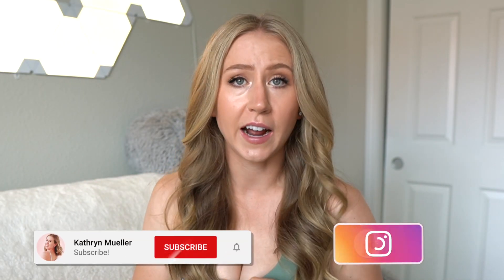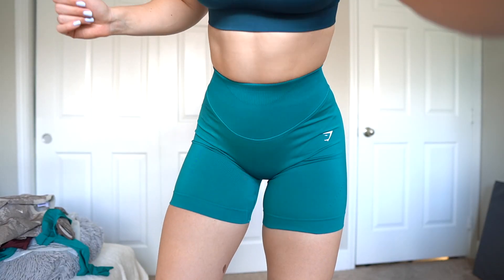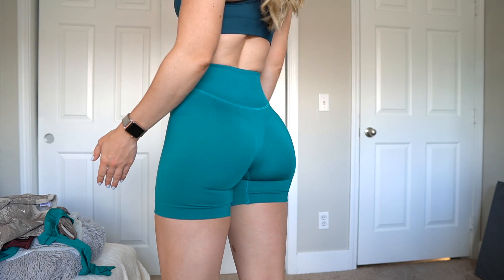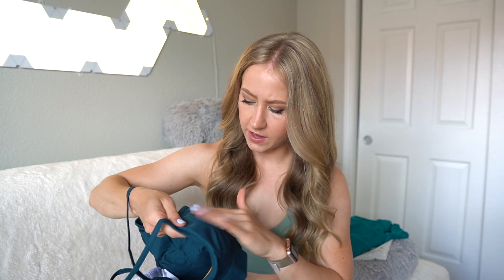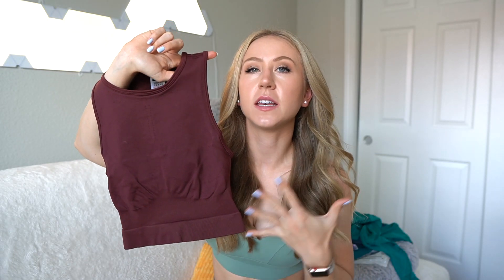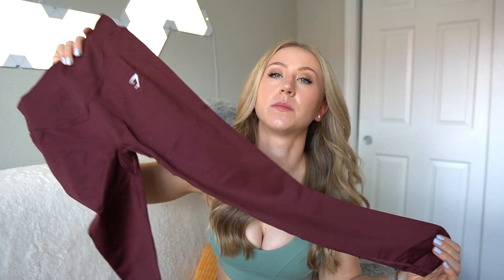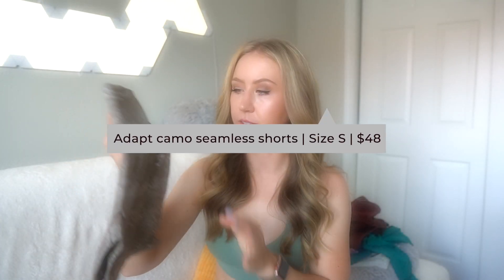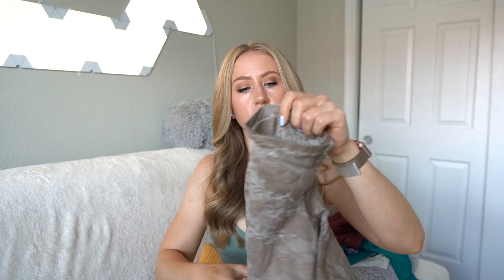What Is That?! Gymshark Sweat Seamless Review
Testing out Gymshark…again! It's been a while since I’ve done a Gymshark review and their new Sweat Seamless looked promising, so I had to try them. The Sweat Seamless is a new collection that is supposed to be breathable and sweat-wicking. Unfortunately, one feature of it really prevents me from liking them. I also tried out the Adapt Camo with the new lace back top.

Sweat Seamless Long Sleeve Crop Top | Size S | $50

Adapt Camo Seamless Lace Up Back Top | Size S | $50

TIMESTAMPS
0:00 Intro
2:27 Sweat Seamless Sculpt Shorts
7:10 Sweat Seamless Sports Bra
9:43 Sweat Seamless Long Sleeve Crop Top
12:13 Sweat Seamless Midi Tank
14:52 Sweat Seamless Sculpt Leggings
19:40 Adapt Camo Seamless Shorts
21:56 Adapt Camo Seamless Lace Up Back Top
23:47 Conclusion

MY MEASUREMENTS
Chest: 29 in, 73 cm
Bust: 35 in, 89 cm
Bra size: 32 DDD (70F EU sizing)
Waist: 25.5 in, 65 cm
Hip: 38 in, 96 cm (widest part)
Thigh: 22.5 in, 57 cm
Calf: 15.5 in, 39 cm
Inseam: 30.5 in, 77.5 cm
Torso: 65 in, 165 cm (measured in a loop)
Height: 5’9”, 175cm
Weight: approx. 150 lbs / 68 kg (changes all the time tbh)